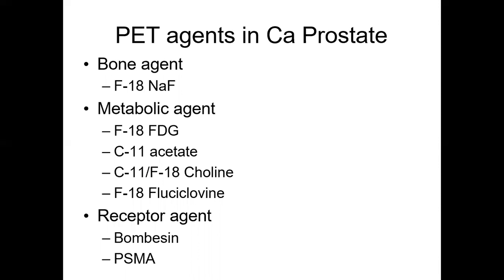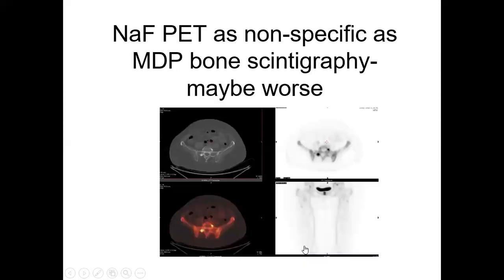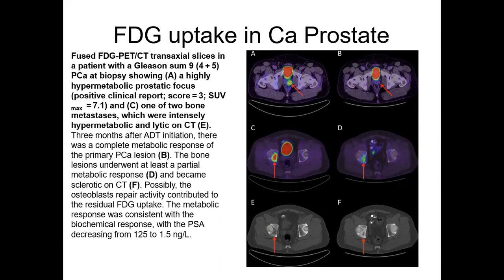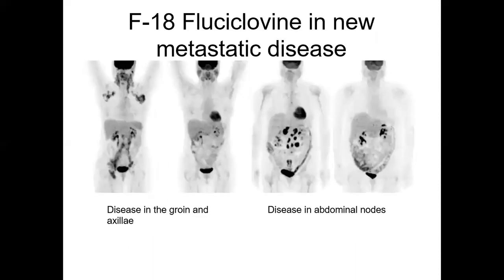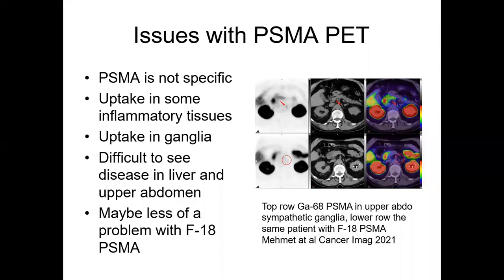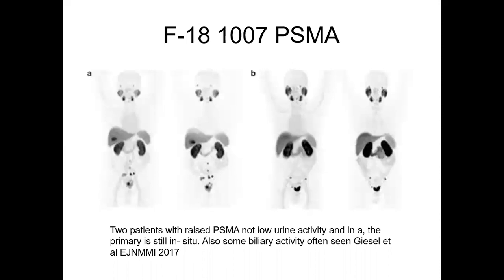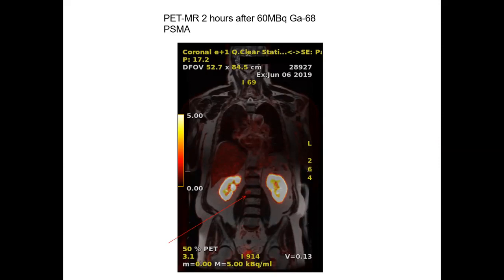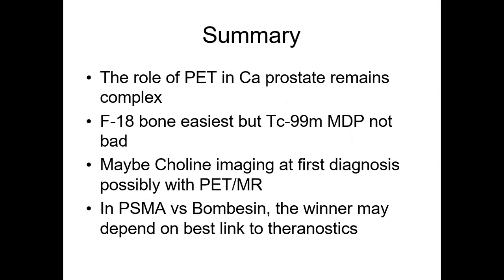Prof John Buscombe - Prostate PET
Though PET imaging is thought to be just PSMA PET, there are other agents used including sodium fluoride, choline PET and fluciclovine